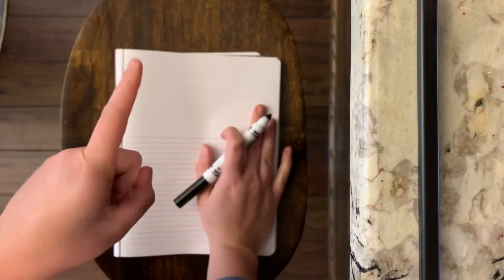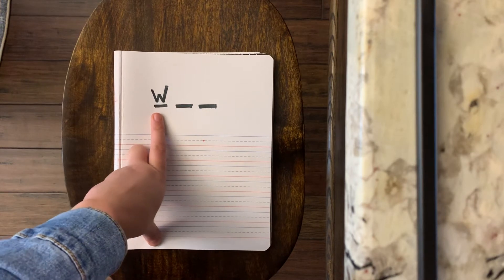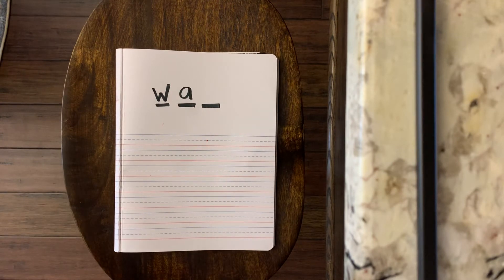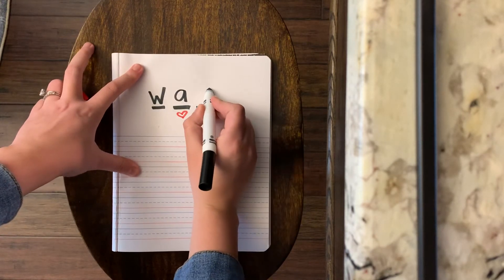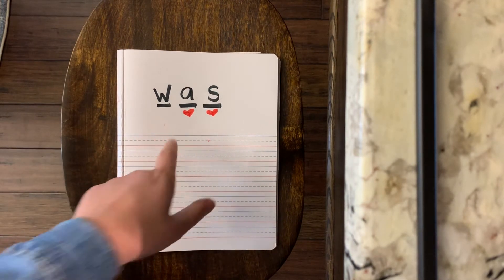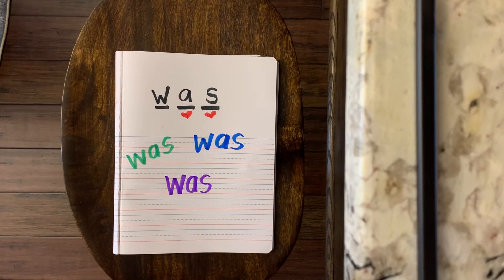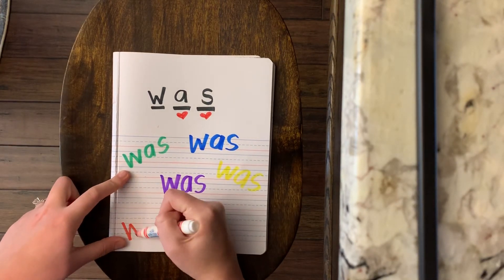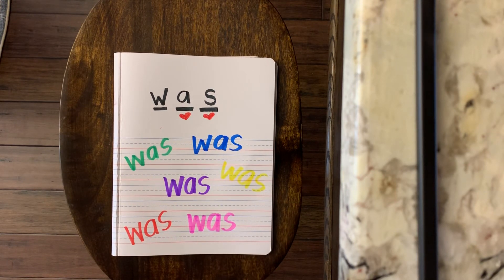Was Rainbow Write